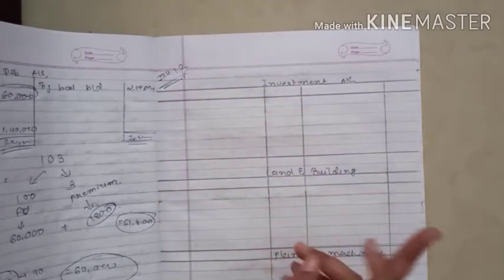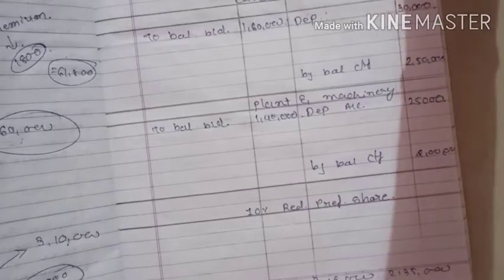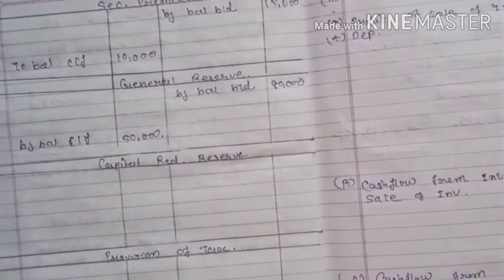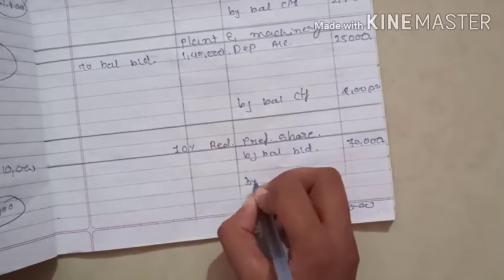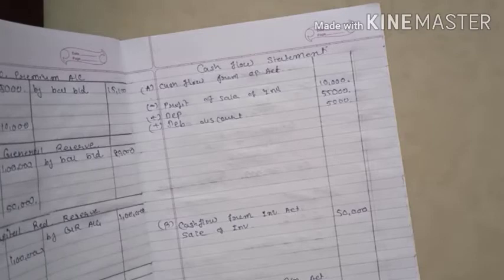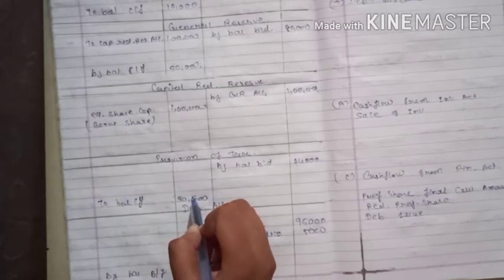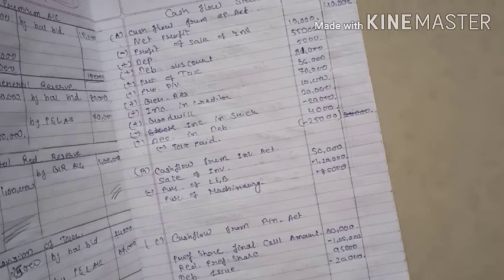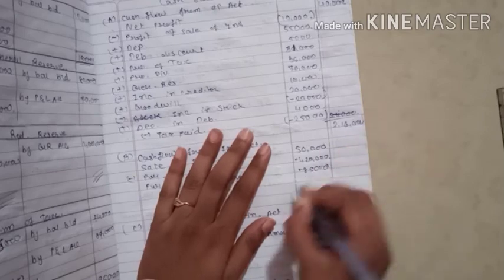B. Com | sem 5 | cash flow statement | part 5